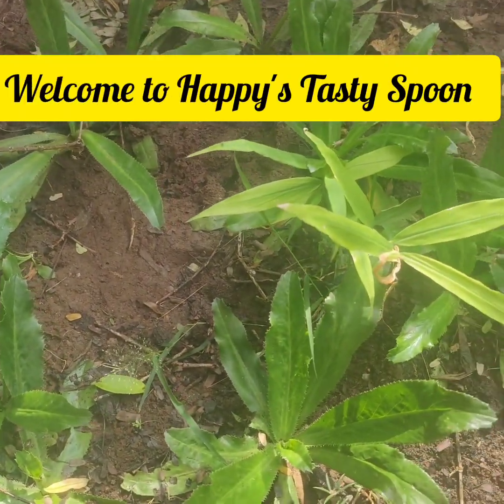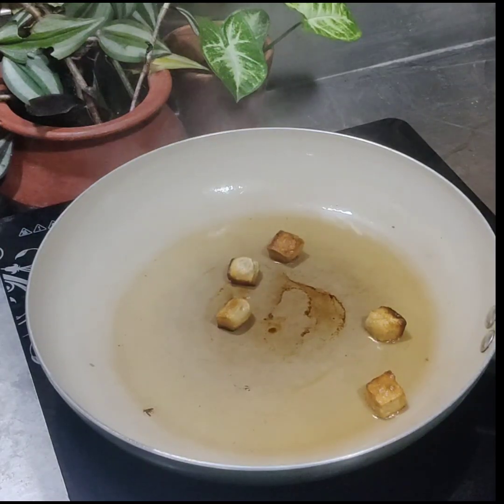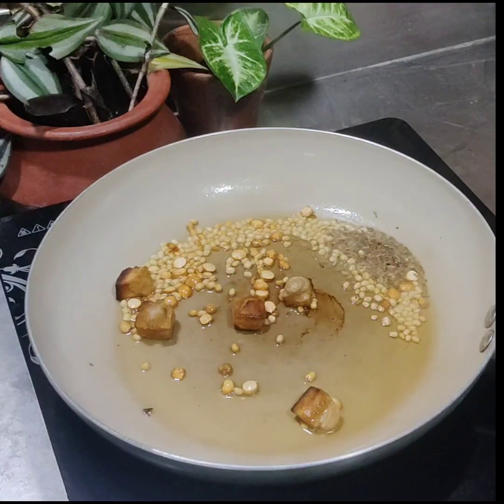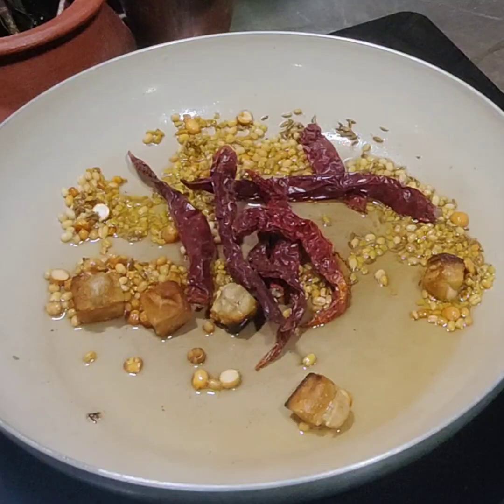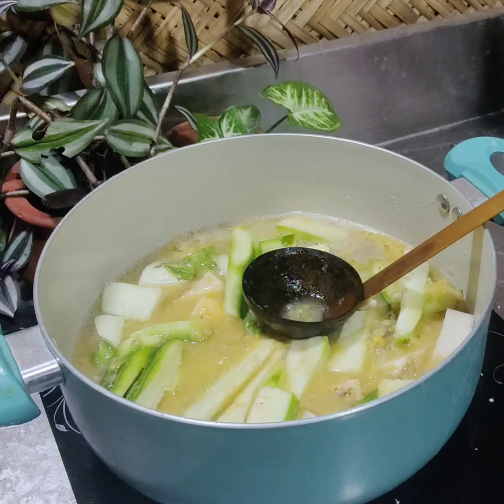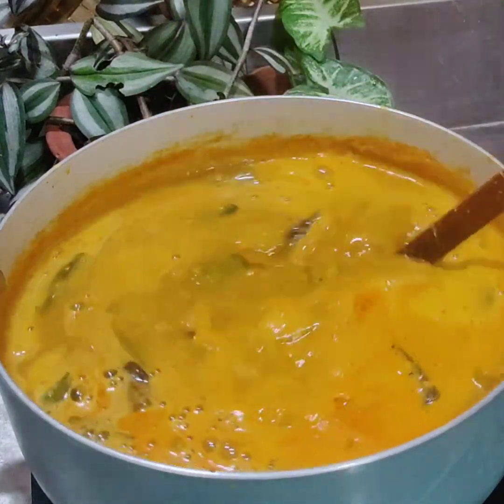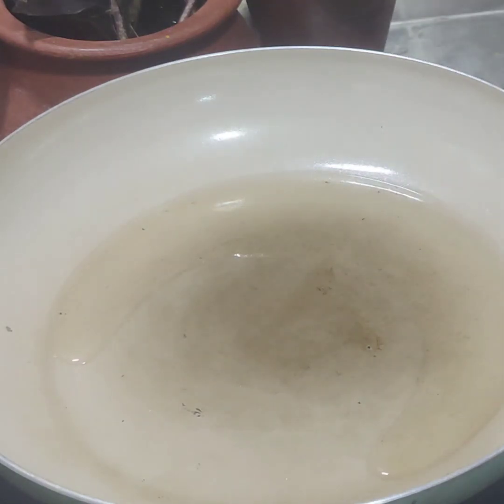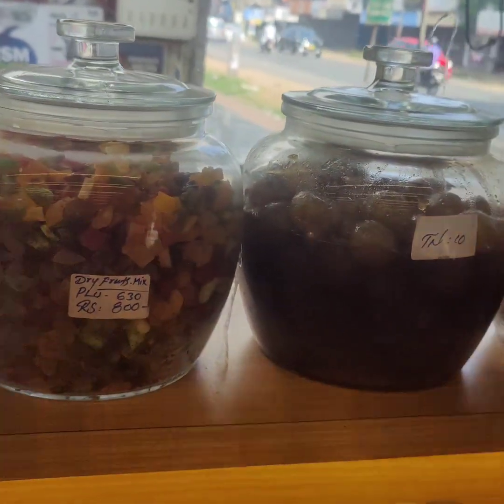സാമ്പാറും പോക്കറ്റ് മണിയും....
നാടൻ വറുത്തരച്ച സാമ്പാർ.